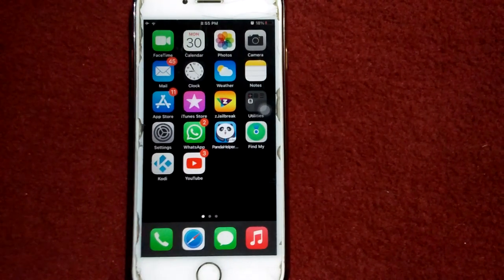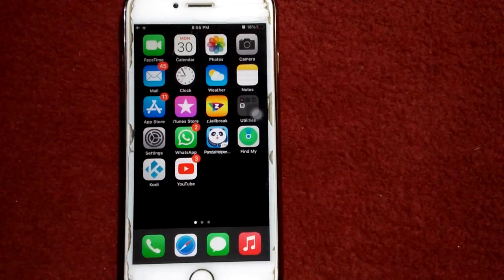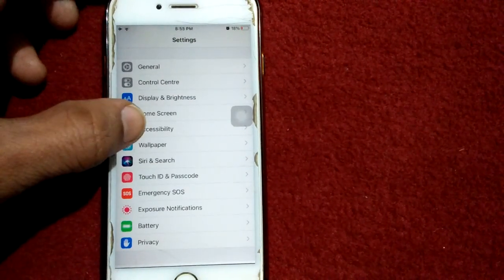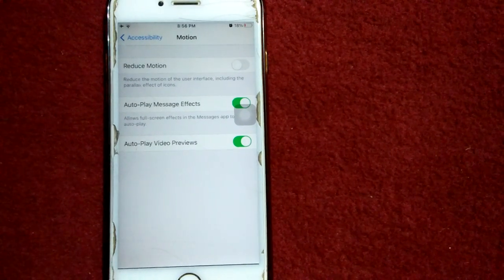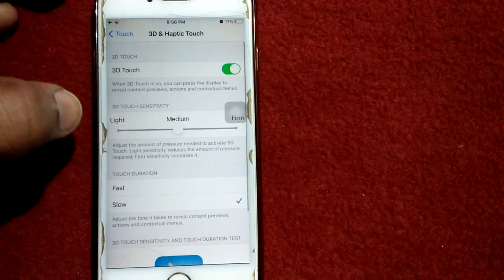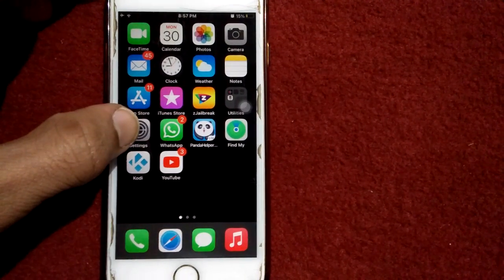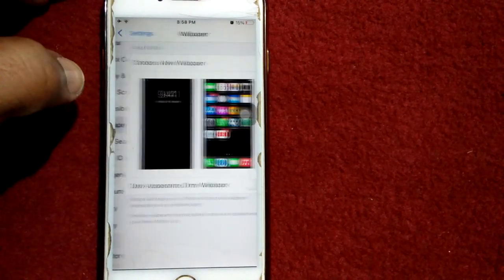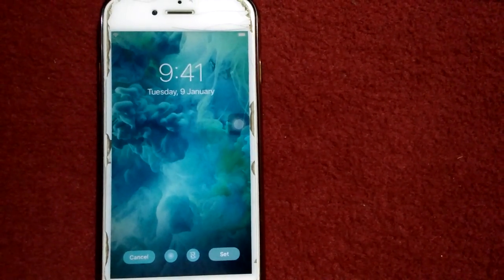iOS 14, iOS 14.2, iOS 13 live wallpaper not working Fixed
why is my live wallpaper not working iphone 11

why doesn't my live wallpaper work iphone 11

why does live wallpaper not work on home screen

why is my live wallpaper not working iphone 7